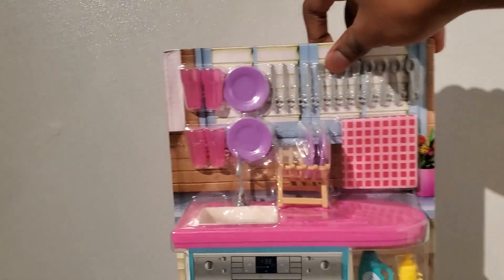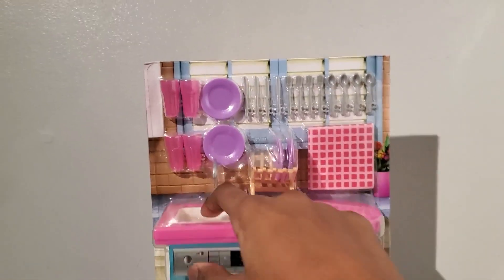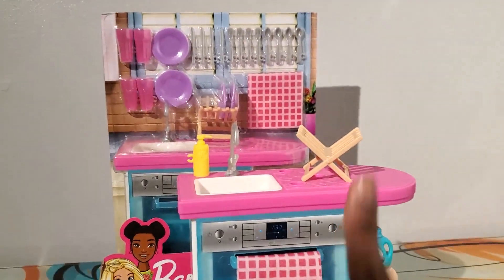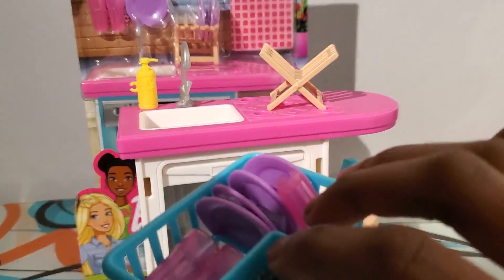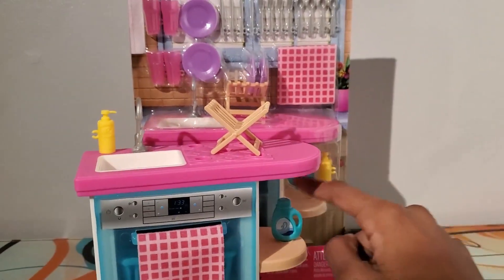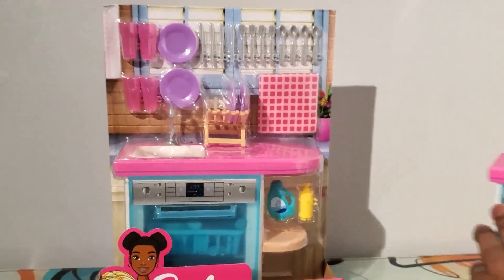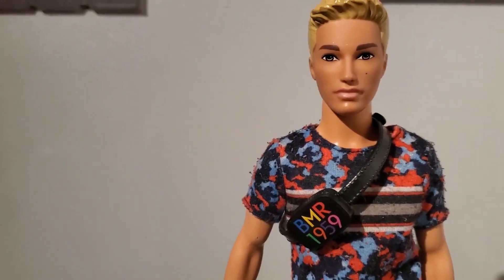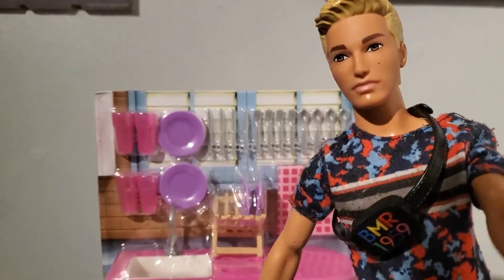Matthew unboxing dishwasher set!! | Barbie video💛 | pt.1